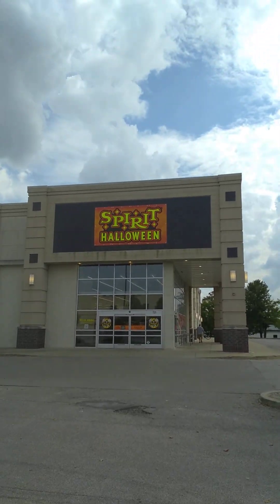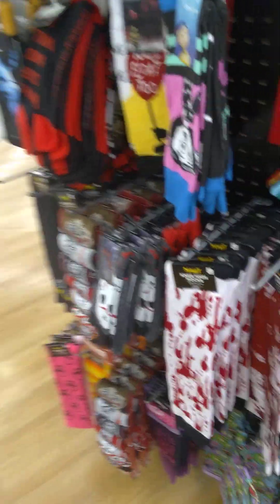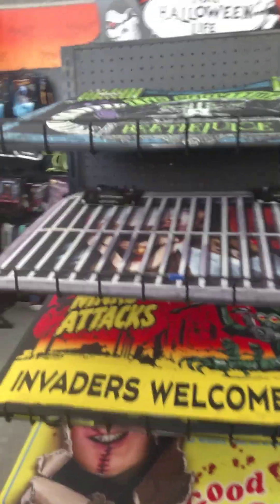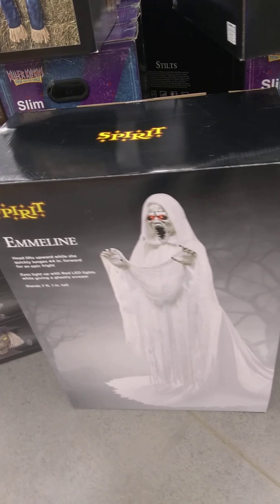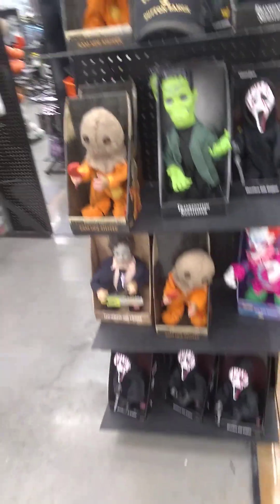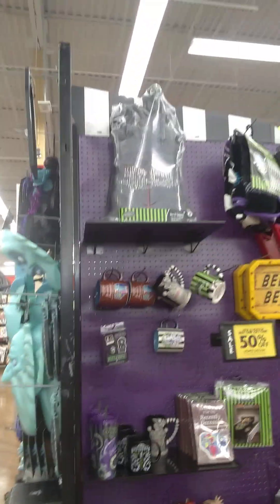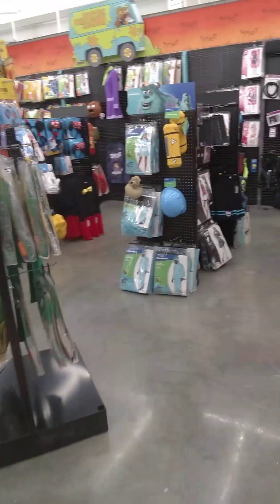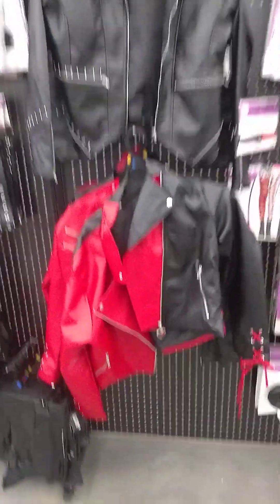SPIRIT HALLOWEEN TOUR 2023!